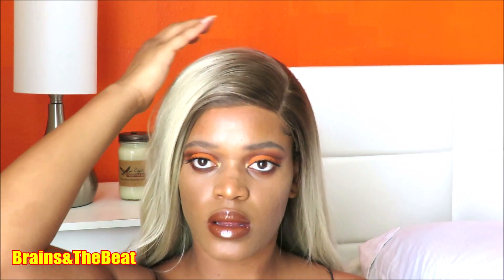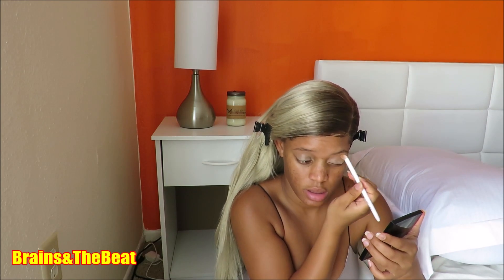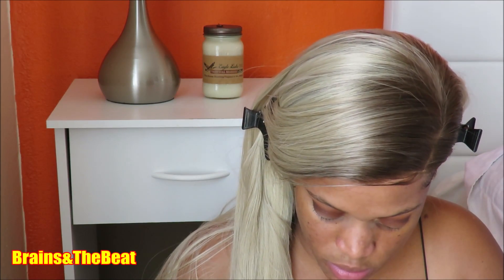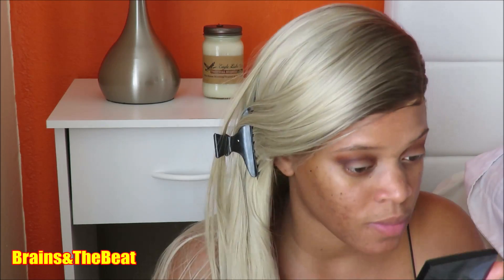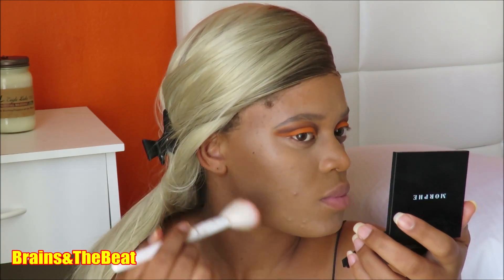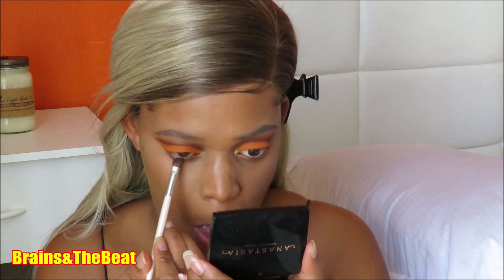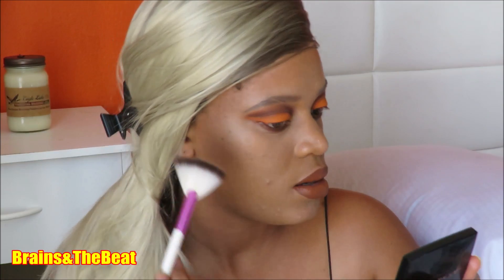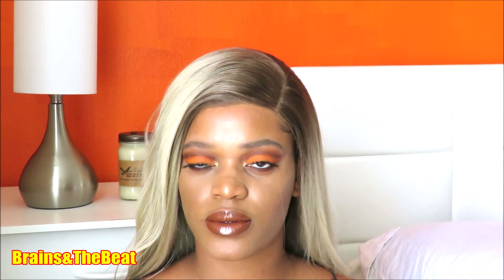PUMPKIN SPICE / FALL MAKEUP TUTORIAL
fall pumpkin spice inspired look

eyes
juvias place zulu pallet
anastasia single eye shadow in fudge
lashes - amazon
face
mary kay cc cream - deep + loreal pro glow  209 caramel beige
morphe brontoure - vlogger
fenty beauty killawat highlight- husta baby

lips
milani amore matte liquid lipstick - 19 covet
maybelline super stay matte ink liquid lipstick - fighter

61295
Palm Bay
Florida 32906

I am full JAMAICAN.